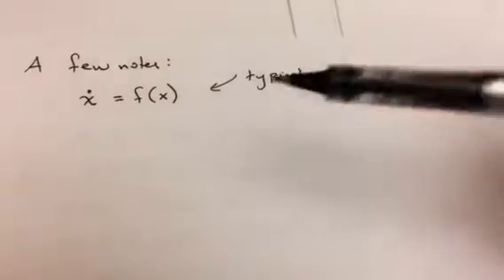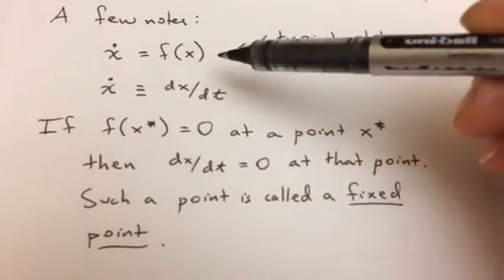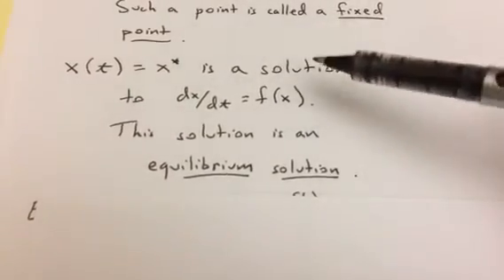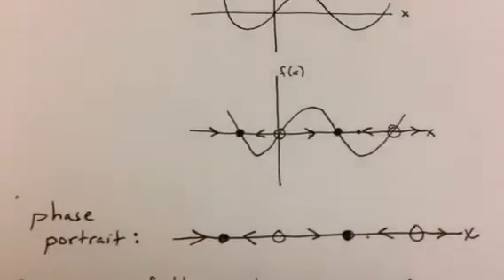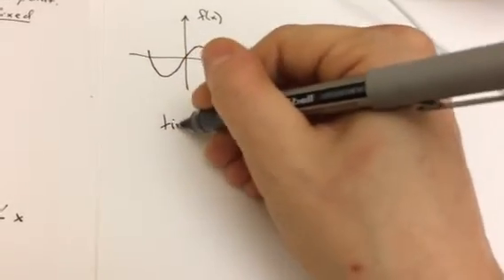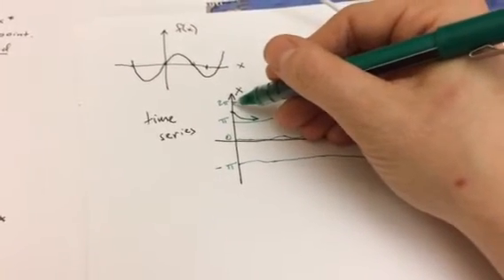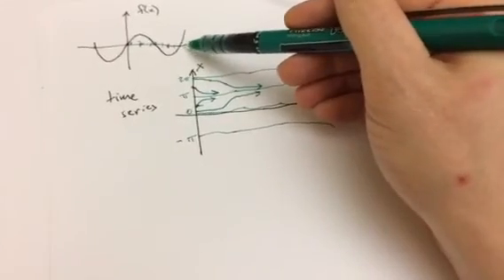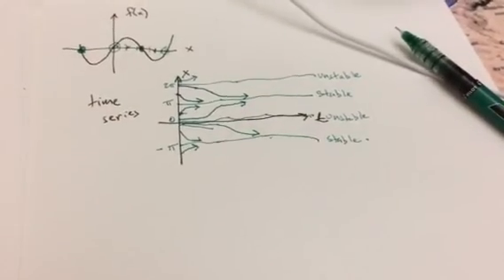C02 definitions and examples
Section 2.2 and approximate solutions.

Apologies for the video quality on this one - my usual setup is out of order at the moment, unfortunately.